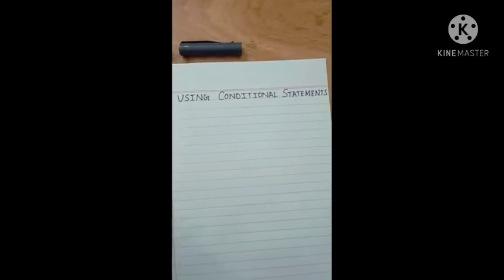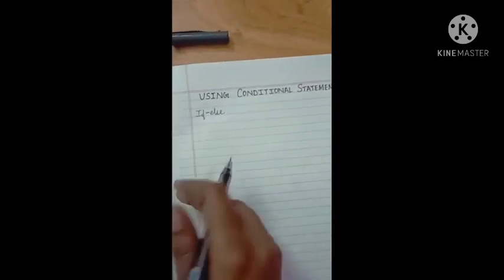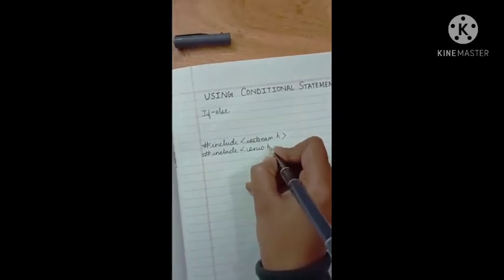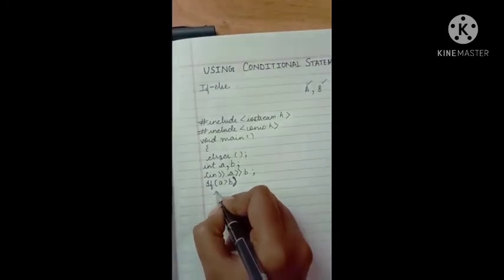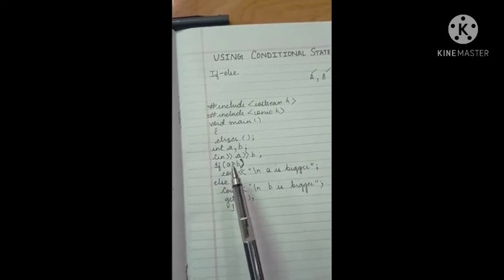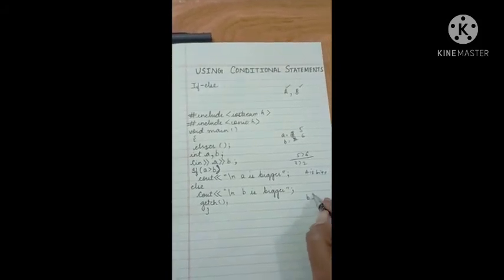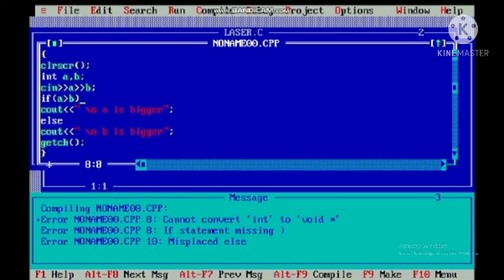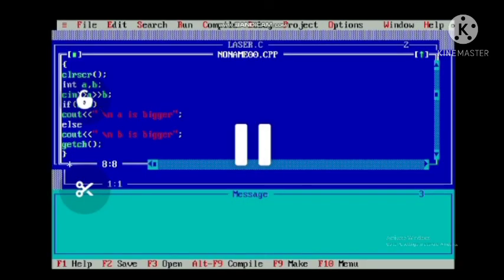Introduction to C++|| class 8|| Computer Science